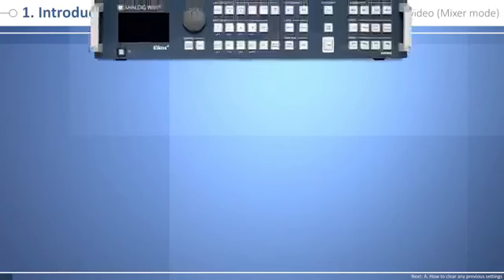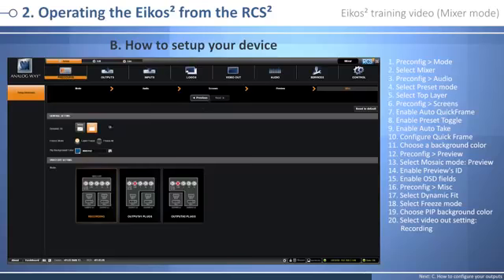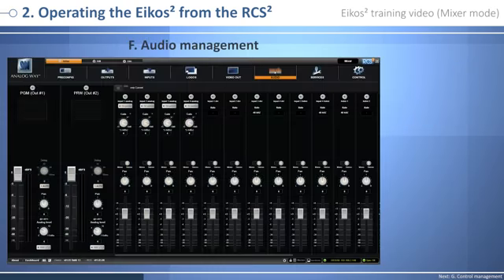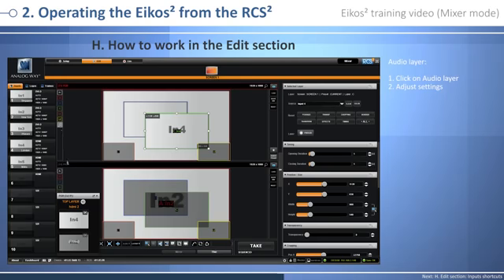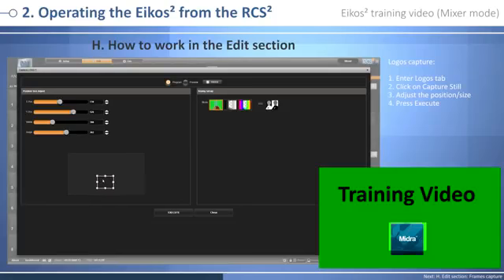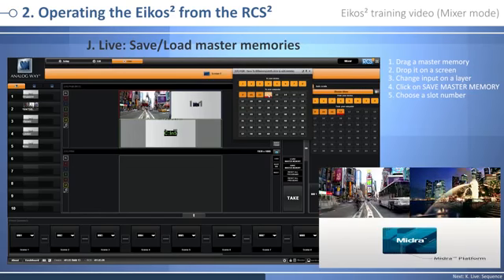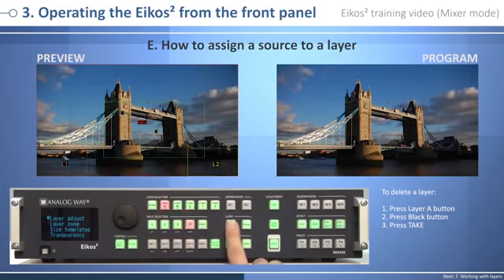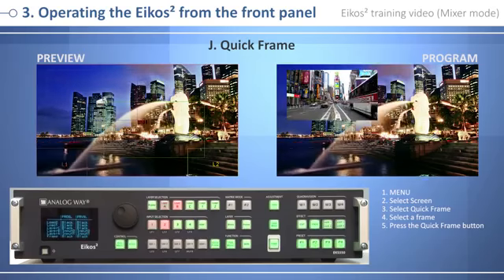Analog Way Eikos² EKS550: Demo.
Eikos² de Analog Way (Ref. EKS-550).
Basado en la plataforma Midra™, el Eikos² es un 10x2 Seamless Scaling Matrix Switcher.

Introduction
2. Operating the Eikos² from the RCS²
A. How to clear any previous settings – 01:35
B. How to setup your device – 02:18
C. How to configure your outputs – 04:17
D. How to configure your inputs – 05:40
E. Video out management – 06:08
F. Audio management – 07:12
G. Control management – 07:50
H. How to work in the Edit section:
• Assign a source to a layer – 09:46
• Audio layer – 10:39
• Inputs shortcuts – 10:54
• Thumbnails – 11:12
• Layer panel – 11:44
• Take – 13:28
• Logos capture – 13:50
• Frames capture – 14:27
• Keying – 14:48
• Quick Frame – 15:50
I. Preset management – 16:18
J. Live: Save/Load master memories – 17:06
K. Live: Sequence – 18:16
3. Operating the Eikos² from the front panel
A. Resetting default values – 19:19
B. Operating mode – 19:46
C. Outputs setup – 20:00
D. Inputs setup – 20:20
E. How to assign a source to a layer – 20:44
F. Working with layers – 21:35
G. Load a preset – 22:09
H. Capturing frames – 22:32
I. Capturing logos – 23:20
J. Quick Frame – 24:07

Más información:
Broadcast Video Technology
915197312